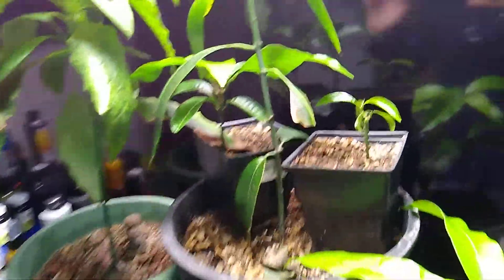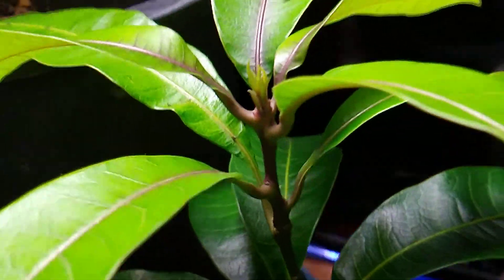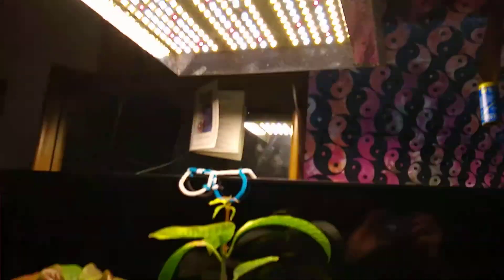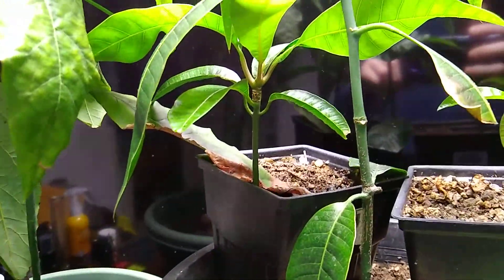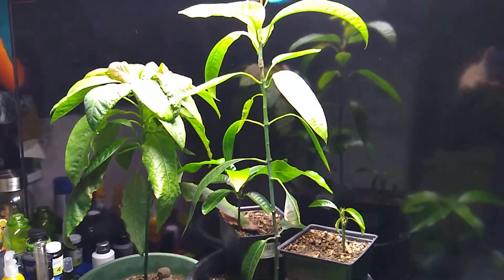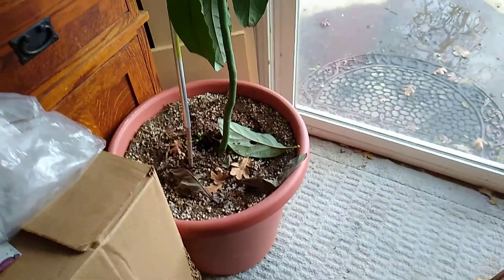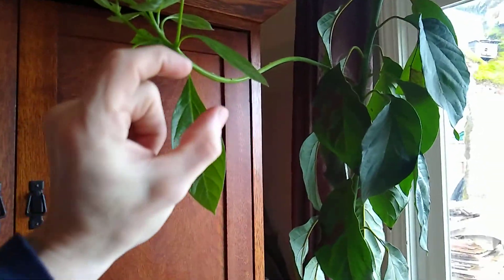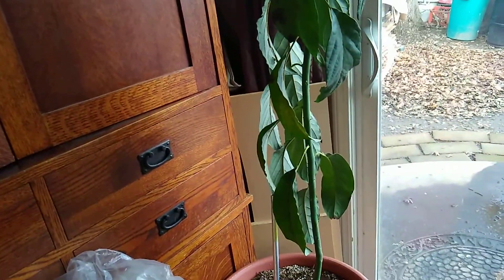I planted a new Mango seed!!!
Amongst all the beautiful, healthy, new growth, I finally got my mango seed planted! I've been germinating it for the last couple weeks wrapped in a paper towel (changed out every 4 or 5 days) in a glass of water. This one sprouted TWO main roots! About 3 days after I planted it in the dirt it already surfaced. Now 3 days later it's already over an inch tall! Really liking this new marshydro LED!